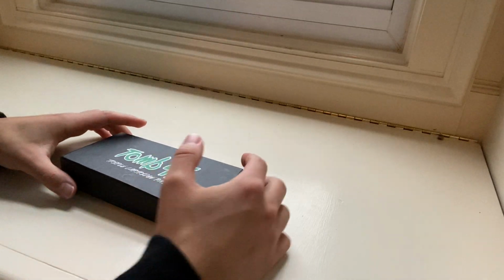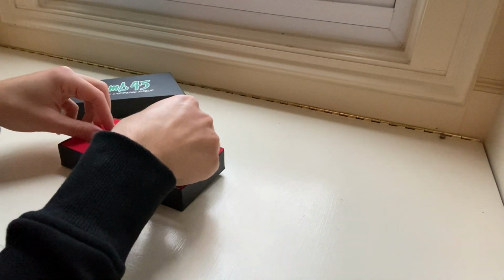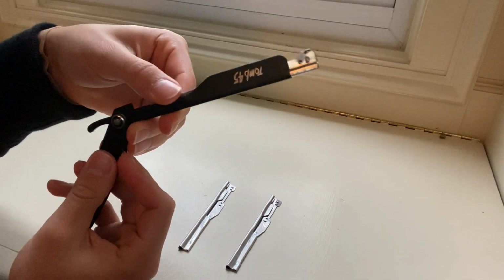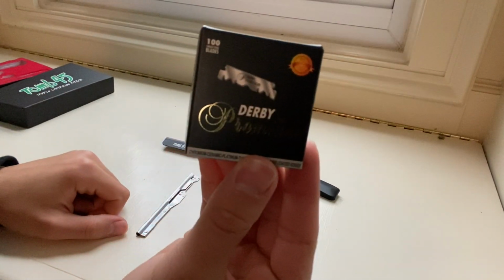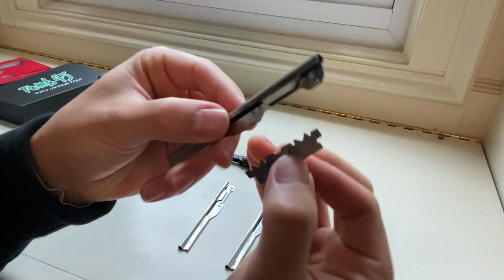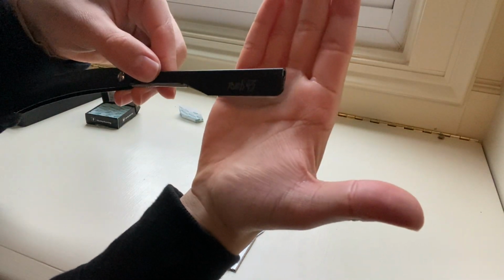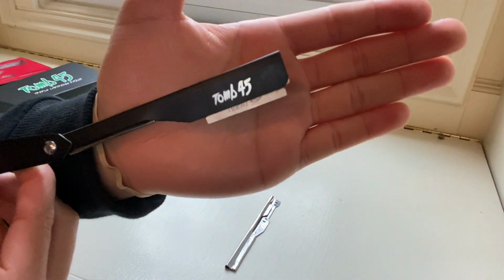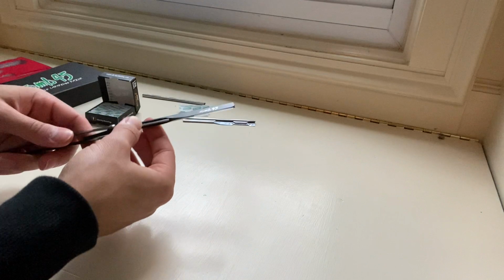HOW TO LOAD A STRAIGHT RAZOR (TOMB 45 TRIPLE CARTRIDGE)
Just a super quick tutorial on how to load the Tomb 45 triple cartridge razor. As always if you have any questions drop it down below! WHAT DO YOU ALL WANT TO SEE NEXT??